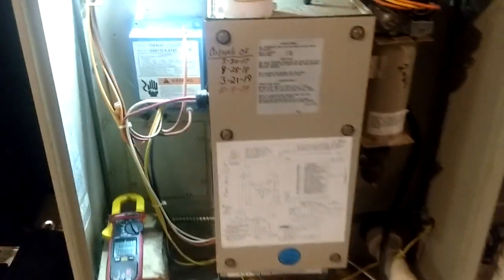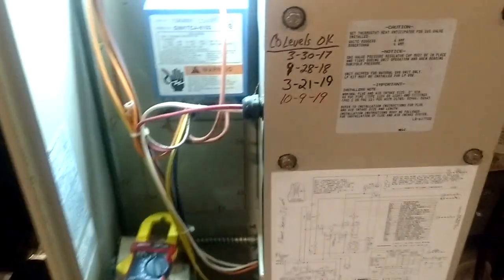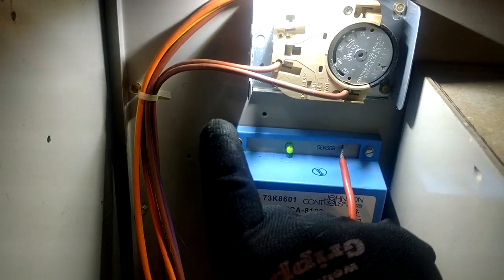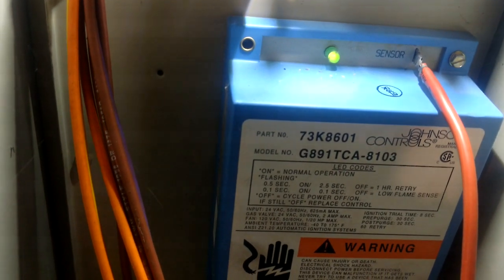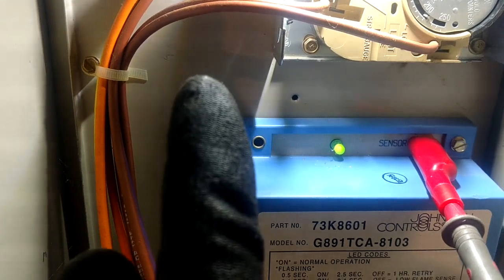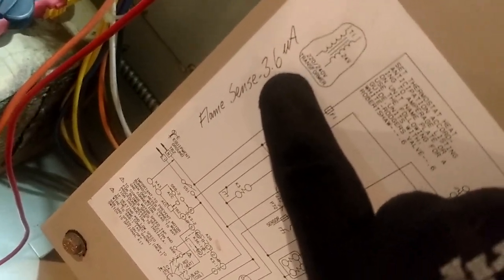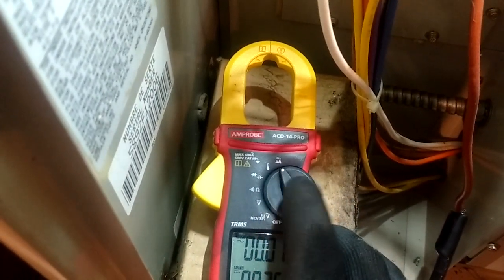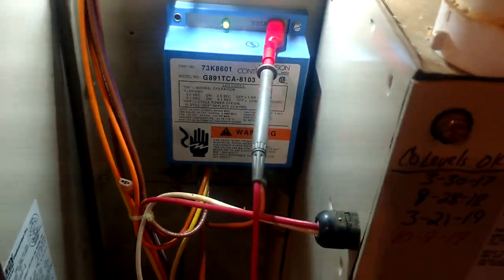The mysterious micro amp 🤔 What the uA setting on your meter is for & how to apply it in the field.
A viewer corrected my mistake of a microamp being a "millionth" of an amp not a "thousandth" of an amp. So in layman's terms... it's a very, very, very small amount of current.

Definition:
Microampere, or microamp: A millionth of an Ampere. Ampere is the basic unit for measuring electrical current. Often written as uA.

Hope you guys enjoy the video. If you have any questions, leave them in the comment section below ⬇️⬇️⬇️

Meter:
Amprobe ACD-14 Pro